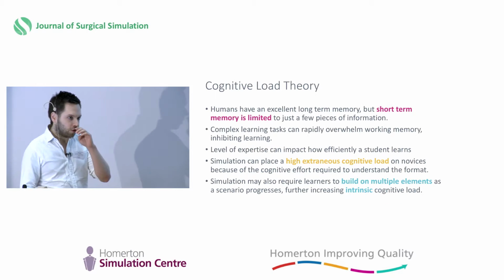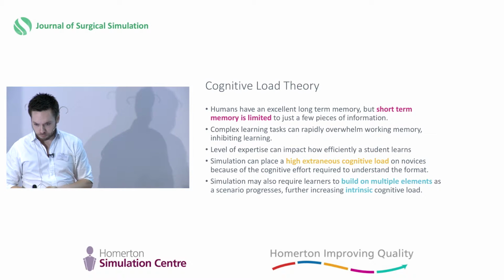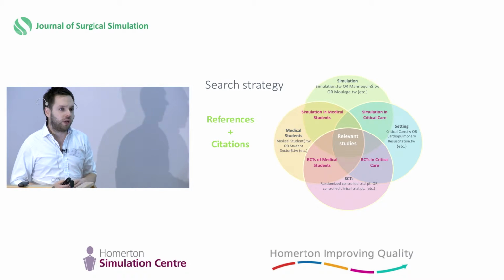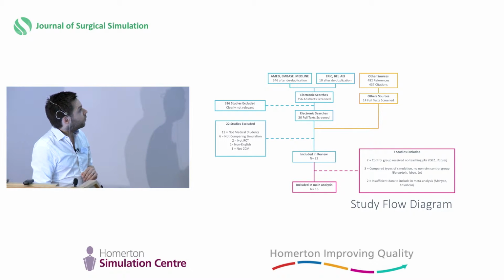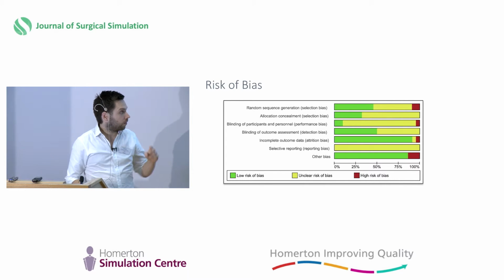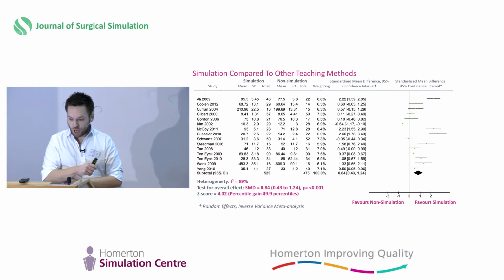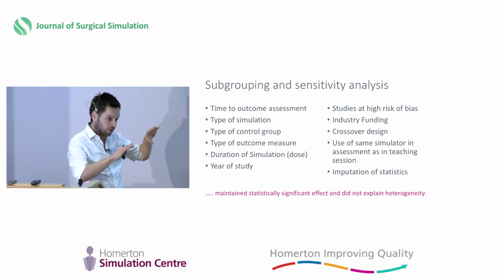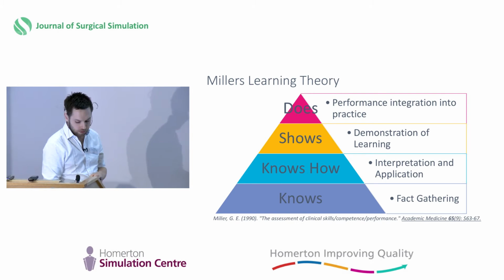Effectiveness of medical simulation in teaching medical students critical care medicine - Matt Beal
This presentation was given at the 6th Annual Homerton Simulation Conference: Safety Engineering and Simulation in Healthcare, Homerton University Hospital, London, UK, on 1 December 2016.